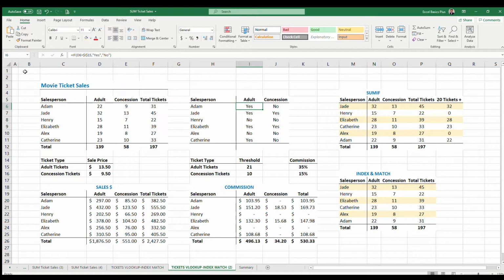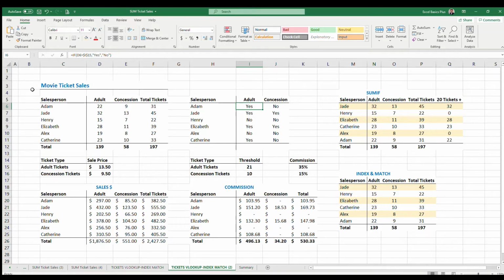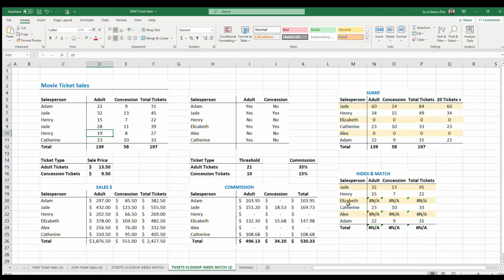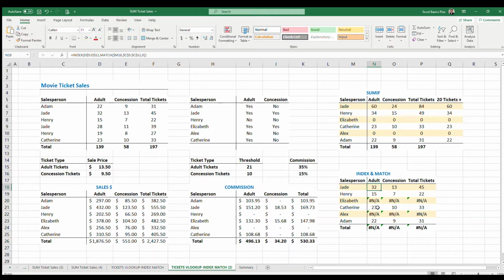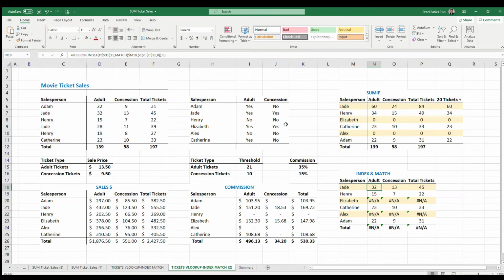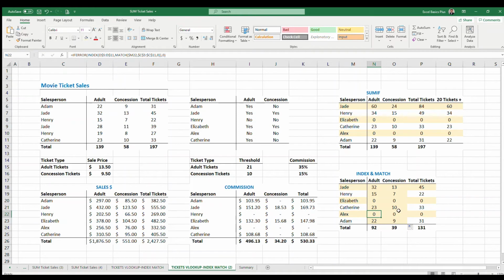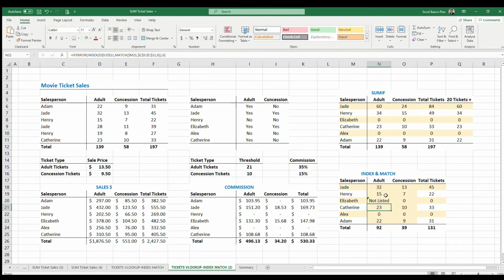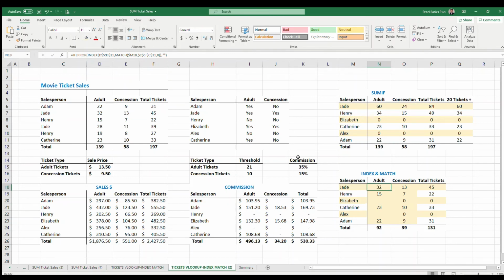Learn Excel: The IFERROR Formula - Excel Basics Plus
Video 9. The IFERROR formula is a formula that you can 'wrap around' existing formulas to tell Excel what to do if it does encounter an error. You can instruct Excel to return a numerical value, a word or phrase or even to return a blank result. Learn how, today.
E.G.: =IFERROR((formula),"Check") would return the word Check if there was a error or FALSE output from the formula